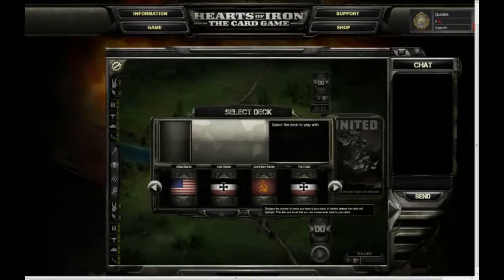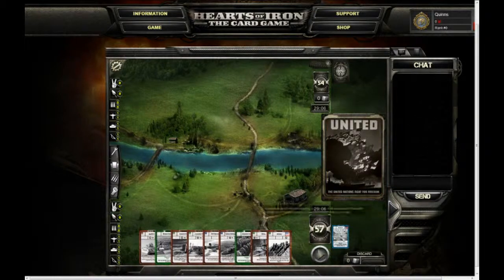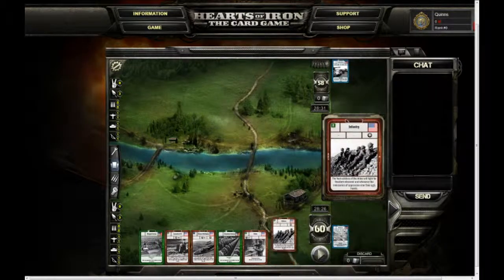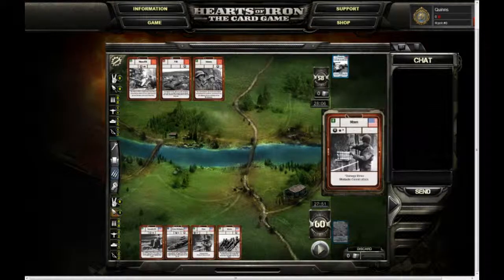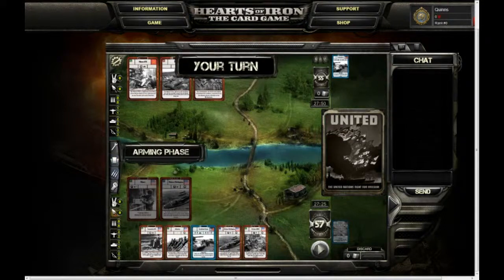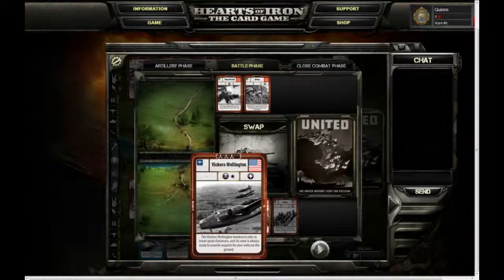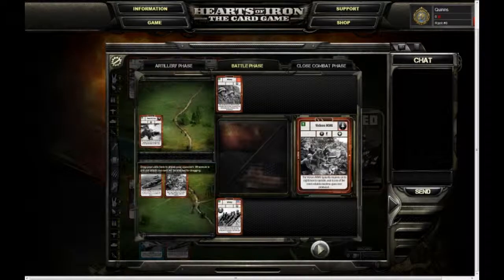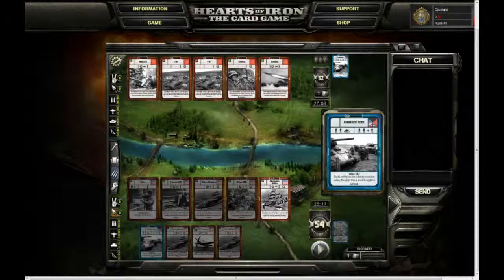Hearts of Iron The Card Game Tutorial Trailer 6 October 2011